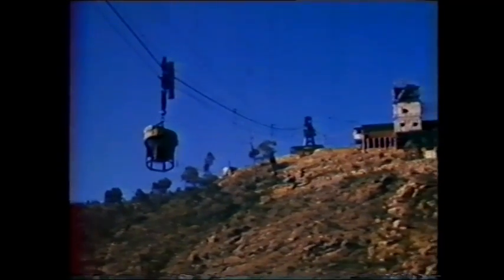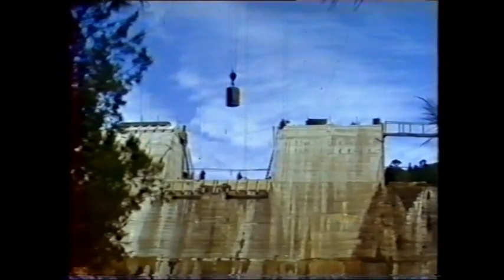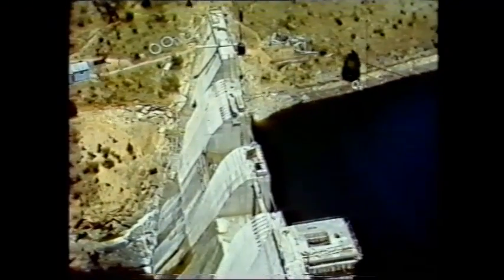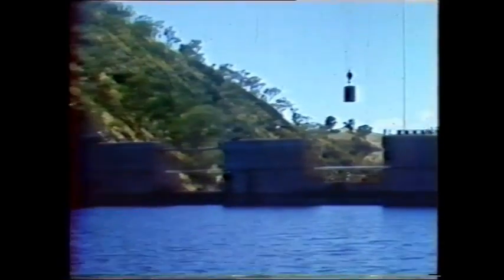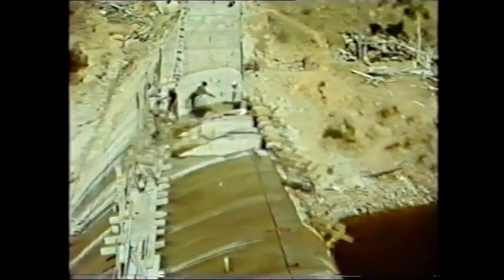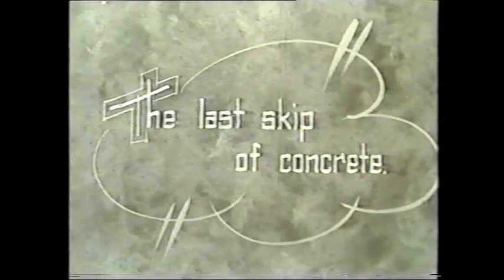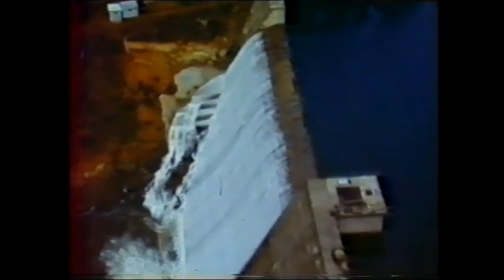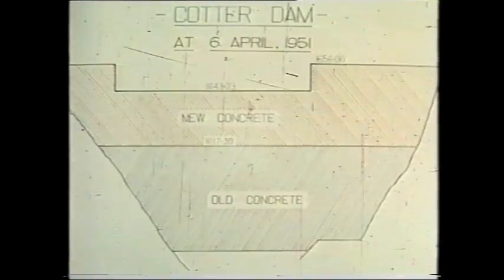Cotter Dam Wall Raising 1949-1950 - Part 2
This is part 2 of the 1949-50 Cotter Dam wall raising works, with commentary by retired National Capital Development Commission engineer Ian Mills.